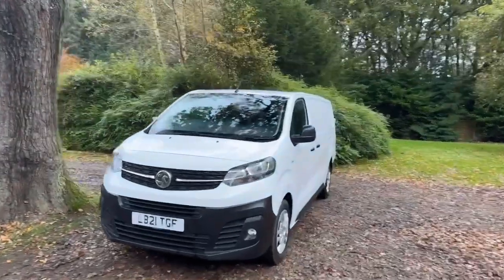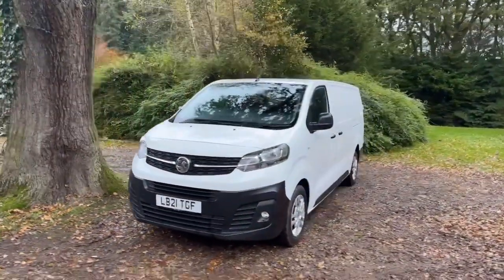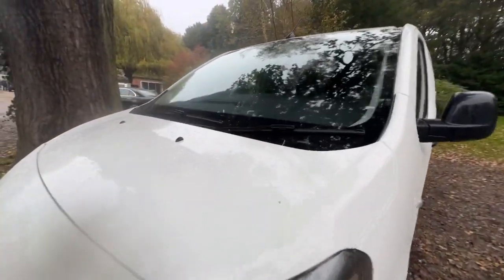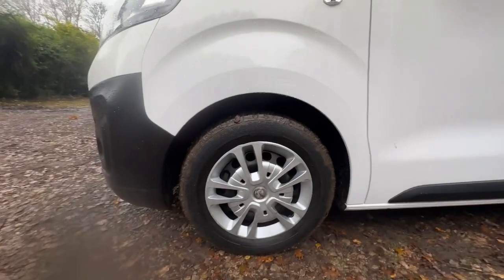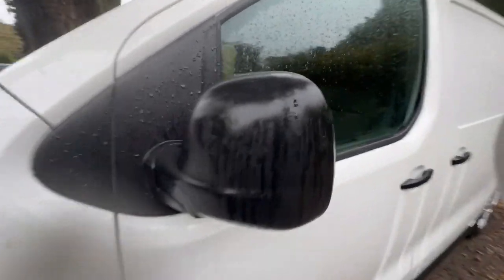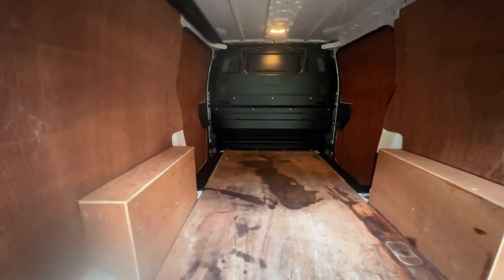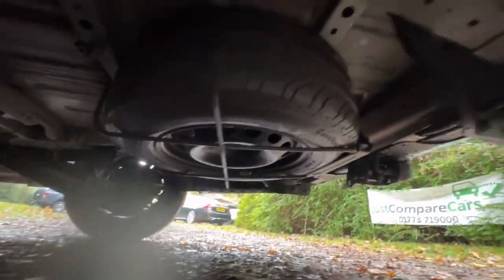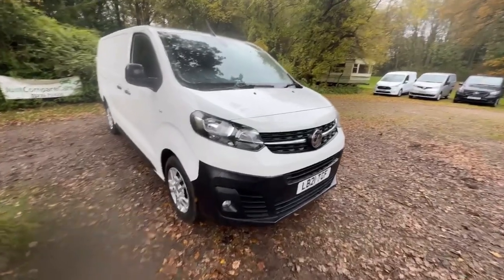Walk around video of our 21/21 Vauxhall Vivaro 2.0TD 3100 Dynamic 120 Van, 44k Miles Full History